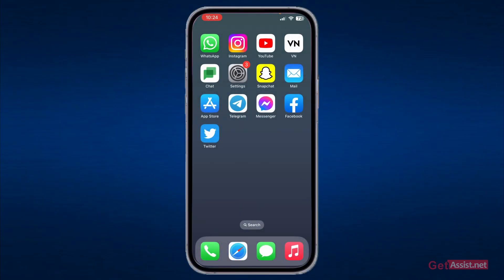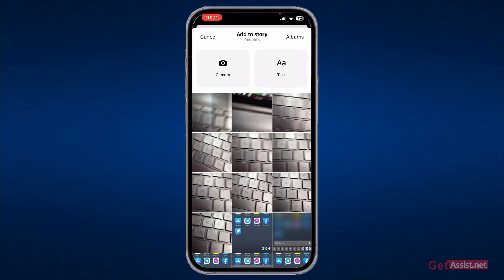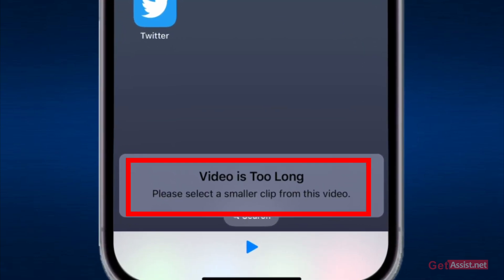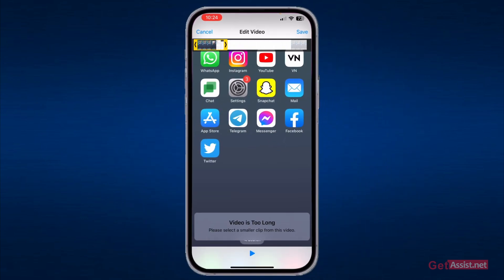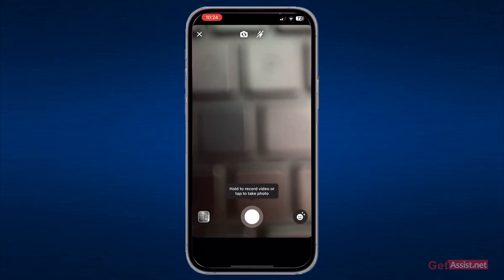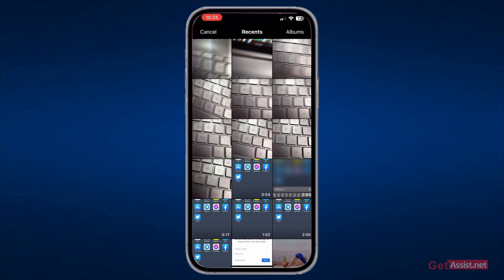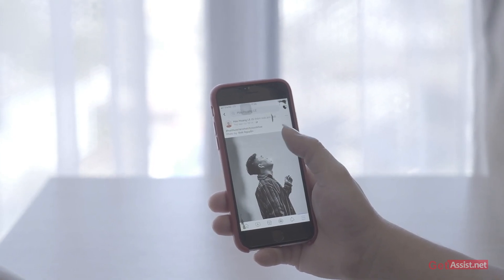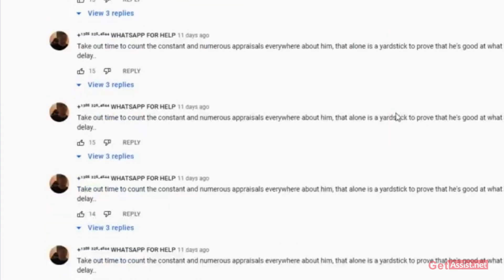How to Add Longer Video on Facebook Messenger Story Without Trimming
This video will show you How to Add a Longer Video to a Facebook Messenger Story Without Trimming. We demonstrated how to post more than two mint videos on Facebook Messenger Story without cutting any parts.